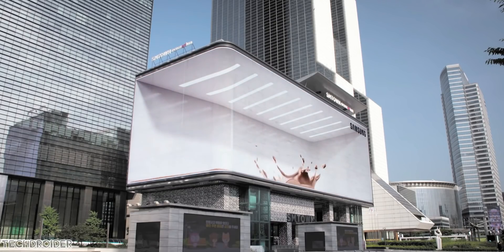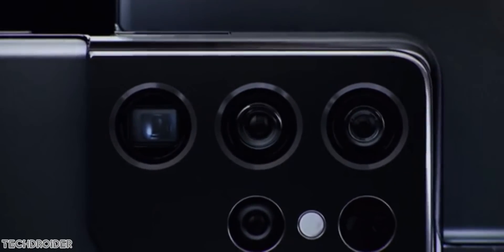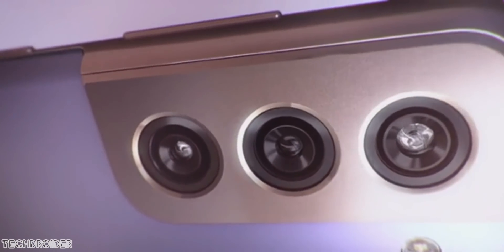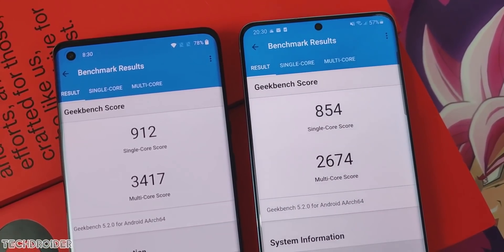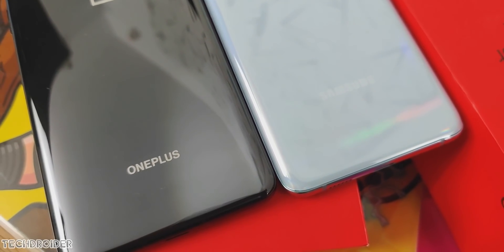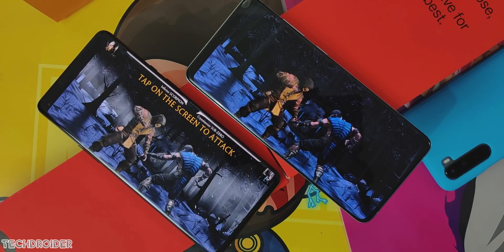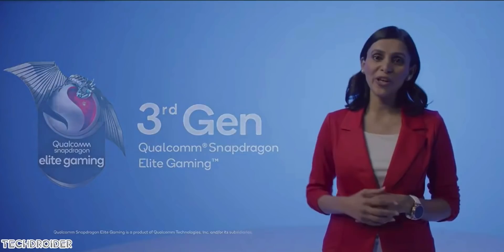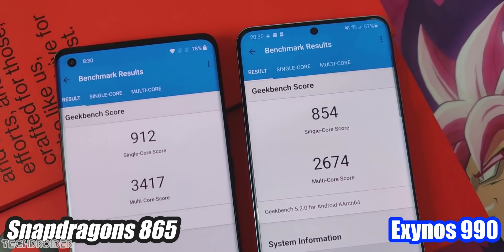Samsung Galaxy S21 - Exynos 2100 AMAZING PERFORMANCE!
OFFICIAL Exynos 2100 Benchmarks are out and they show that the Samsung Galaxy S21 is going to be a Powerful Phone, but not as Powerful as Snapdragon 888 5G CPU. OFFICIAL Look at Samsung Galaxy S21 Front Renders.